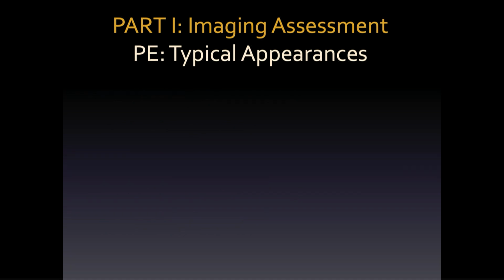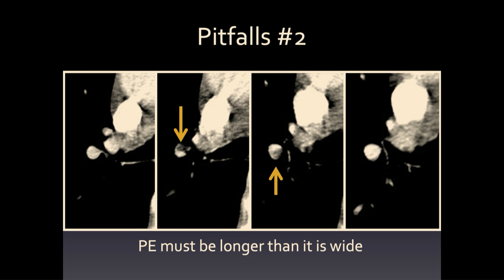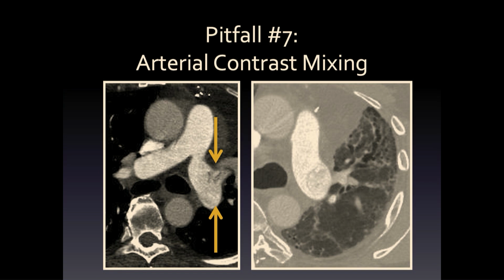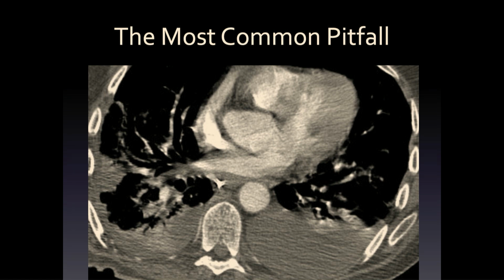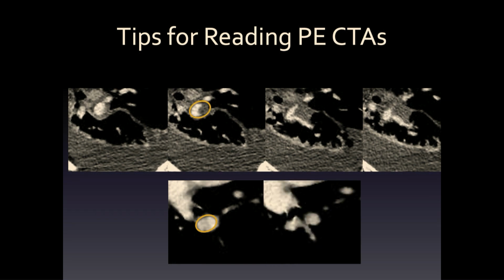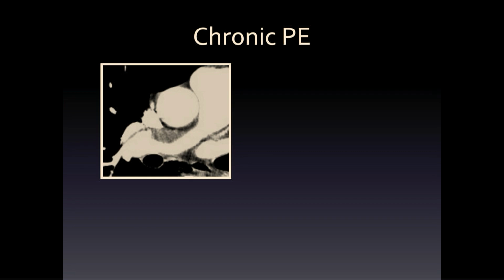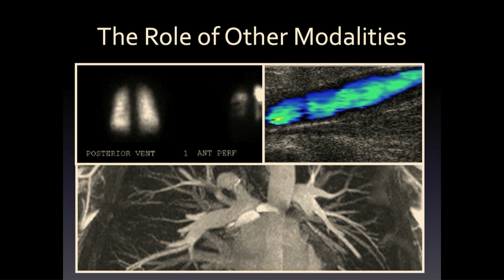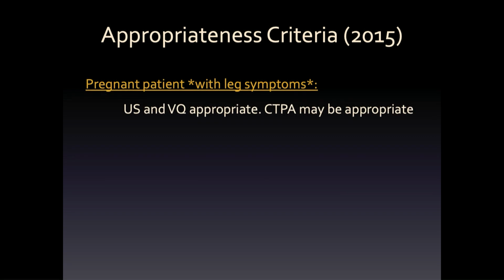Pulmonary Embolism Imaging Update – Imaging Assessment, Pitfalls, and Controversies Medstudylab.com